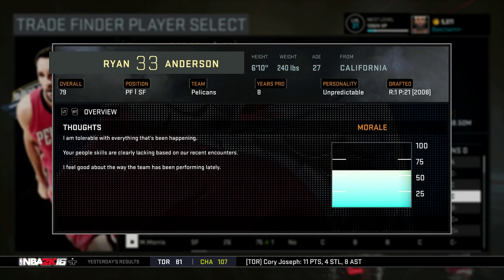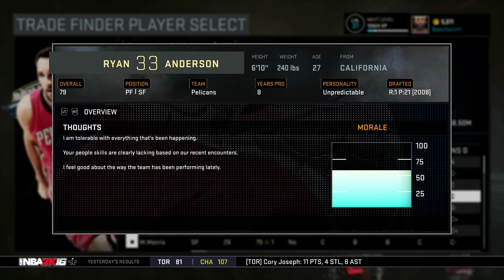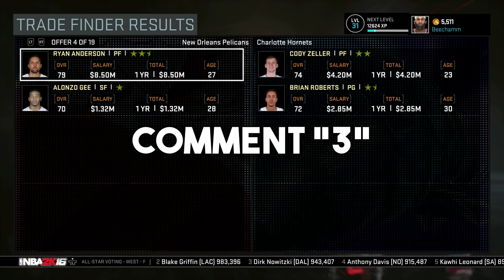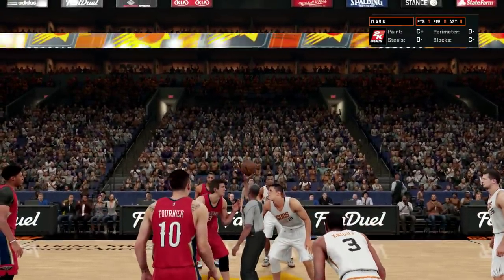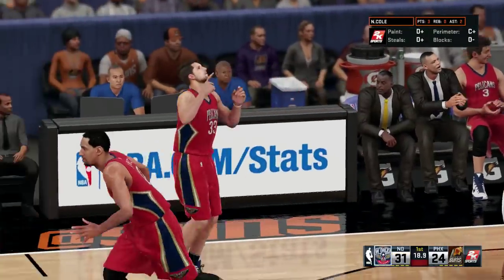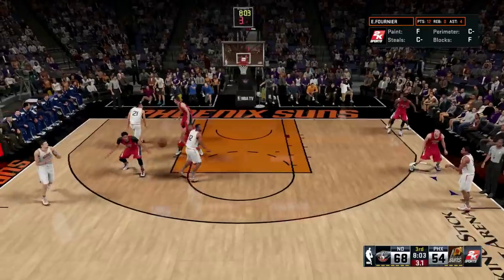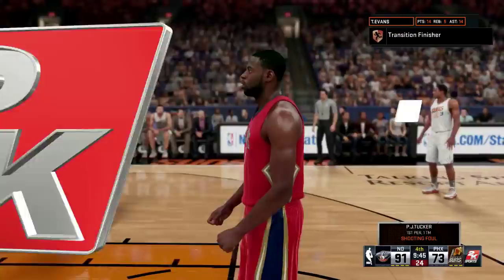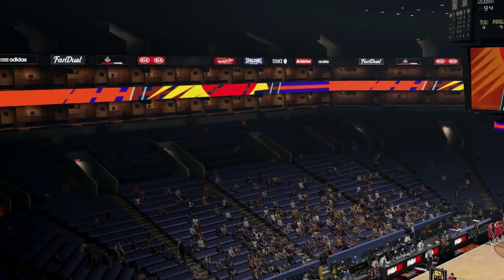NBA 2K16 Pelicans MyGM | The Case of Ryan Anderson